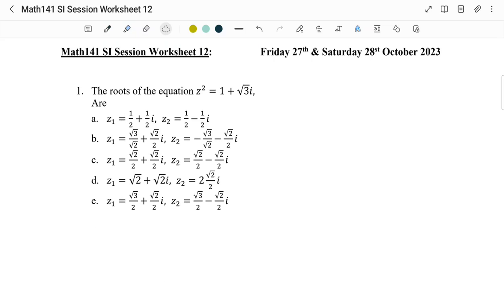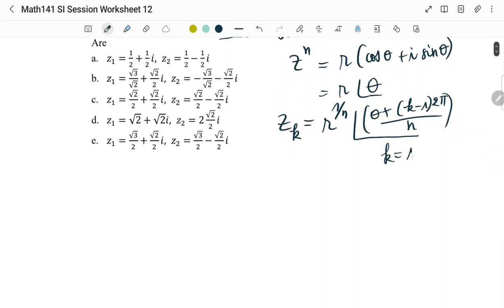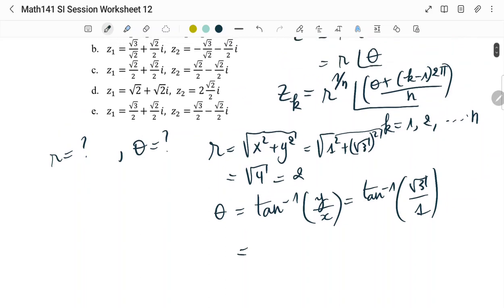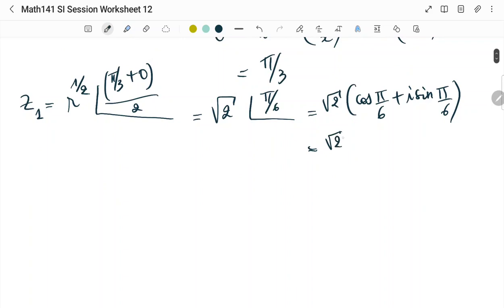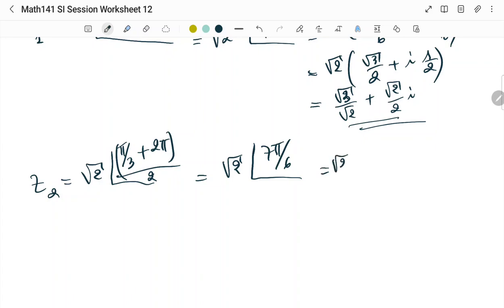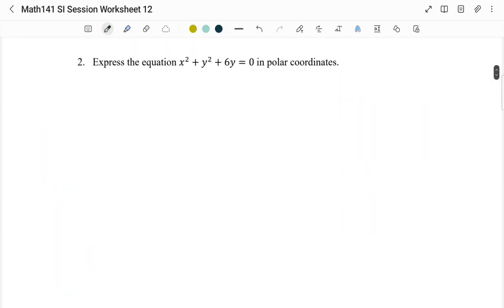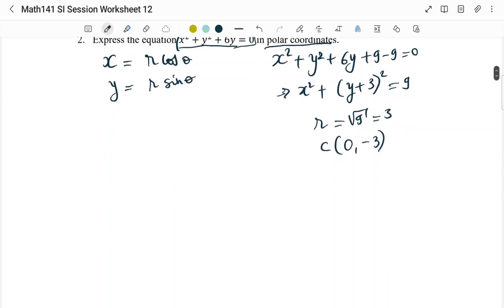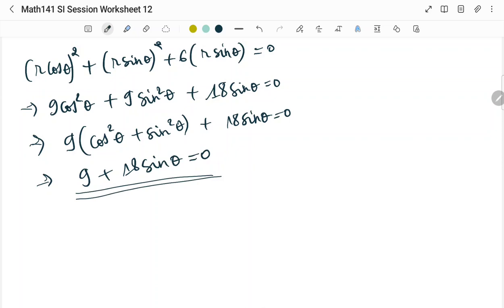MATH141 Worksheet 12 Part 1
Welcome back guys! In this video, I. cover problems on complex numbers in preparation for the exams. Good luck!